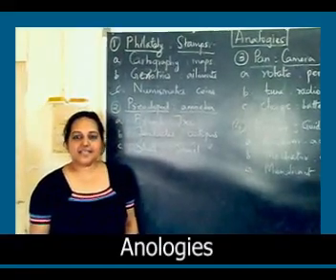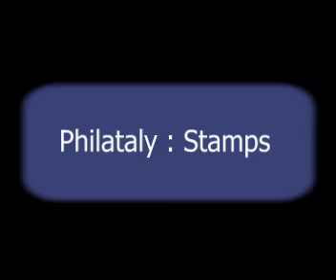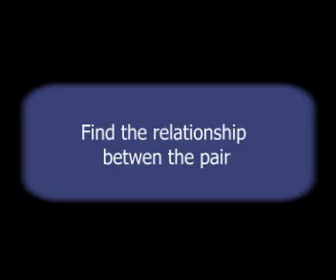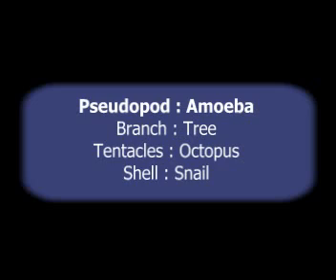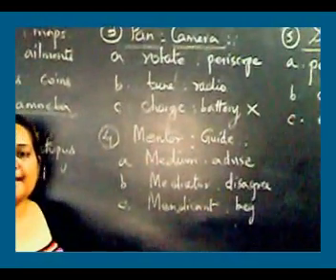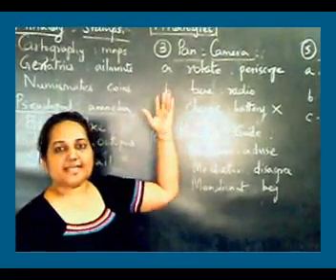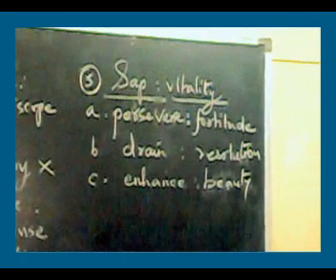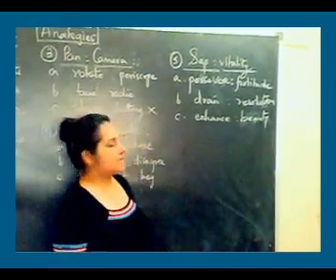Analogies- tips and tricks